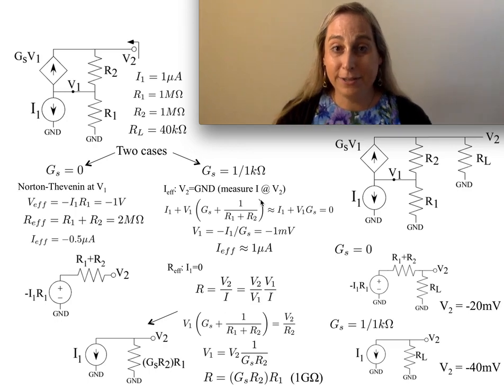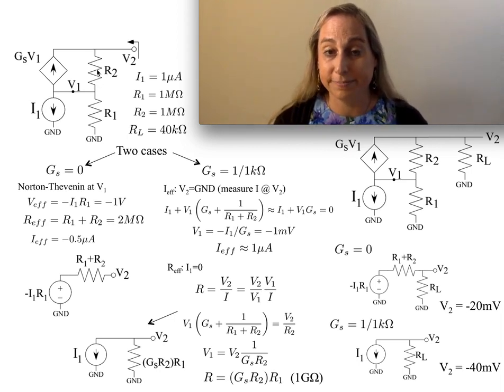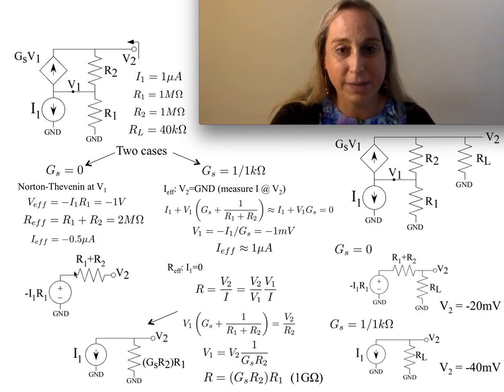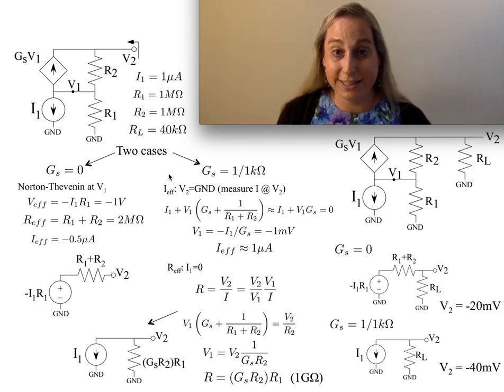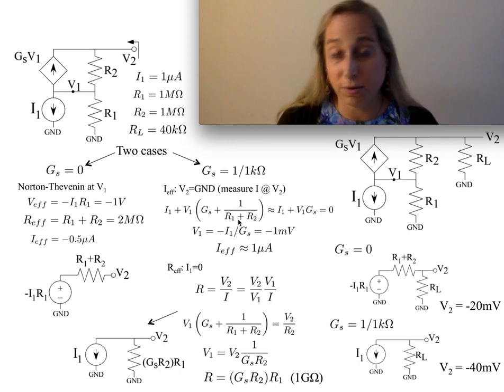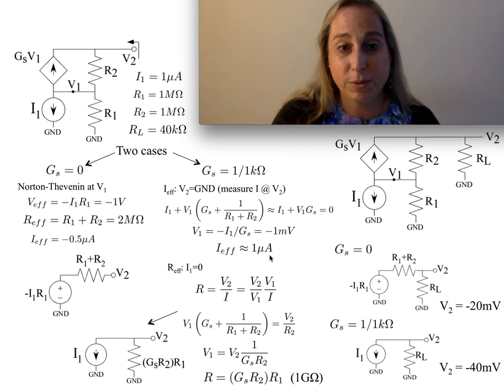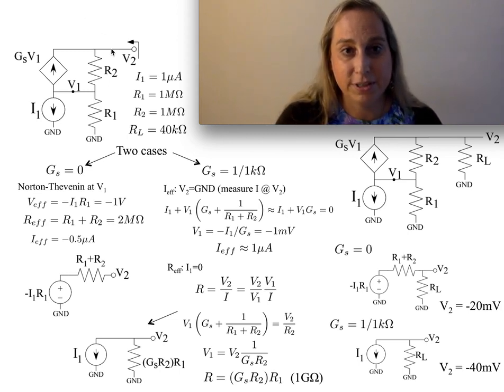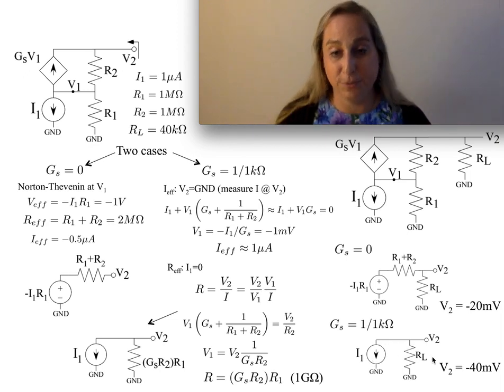TheveninNortonCascode01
An Example of a Thevenin-Norton One-Port Circuit Analysis.    This circuit shows the circuit difference between using a resistor in series with a one-port circuit and a voltage-controlled current source (Cascode configuration)